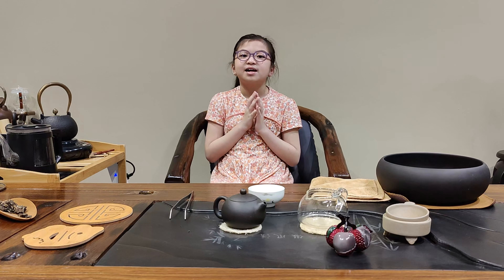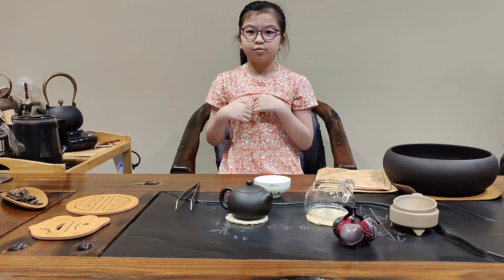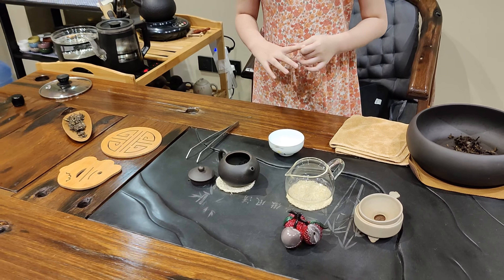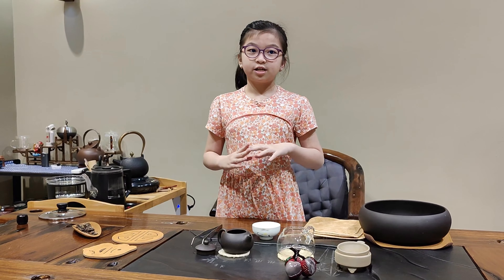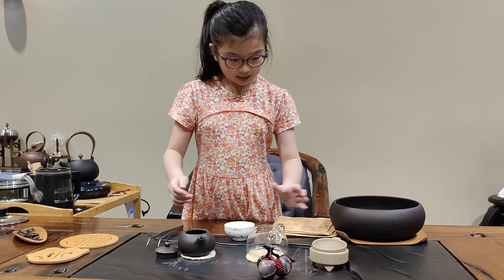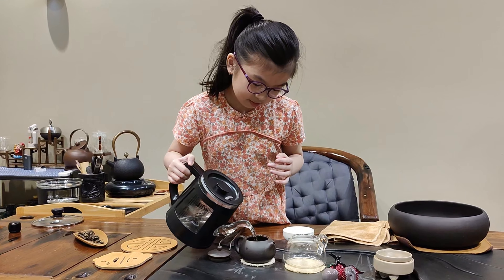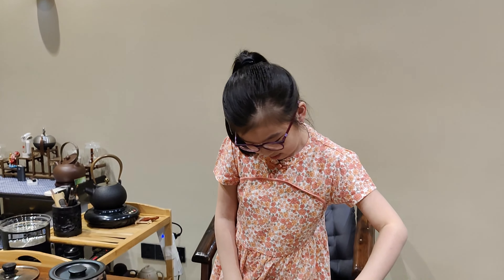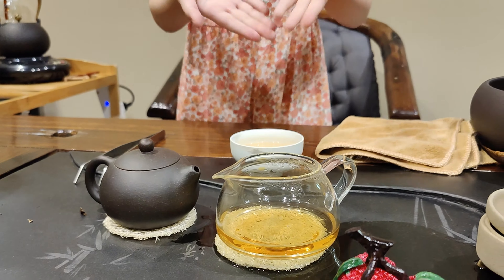Clara brews Fuding white tea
Here's Clara brewing my 2012 Fuding white tea. She still needs a lot of practise but hey, little by little, step by step.

I've upgraded my standard kettle to this new unit which fills from the inside of the jug thus creating no splashes. I usually just use my induction cooker + cast iron kettle but Clara isn't ready to handle that amount of heat yet.

This shou mei fuding white tea 2012 i've kept for a good many years now. Smells terrific n just like she describes it, heavy floral notes with some mixture of hints of green. These white tea are becoming highly popular in china right now due to less artificial processing. Fermentation and oxidization is done naturally, being the first process of morning sun dry and evening breeze dry. Still not my daily driver but i do brew it once every fortnight.

Hope all of you managed to pick up some pointers or 2. Though not professional level, she's only 9 years old but she's getting and moving along nicely. The fear of handling hot water is minimal but it should always be under adult supervision. NEVER EVER leave a child unattended especially on boiling hot water.

During this MCO (movement control order) or lockdown as some people call it, instead of wasting time doing nothing, might as well let the children pick up a skill or 2 and polish it up. What better than to teach them something and learning it together right ?

So to all my subscribers out there, stay healthy, stay safe and let's break the chain of Covid19.

I have no intentions of monetizing my channel so don't blame me for the massive ads you receive.

Gives me good practise sessions to polish up my video editing skills.

Shot on Oneplus 8 pro
Edited using VSDC
DJI Osmo 3 gimbal